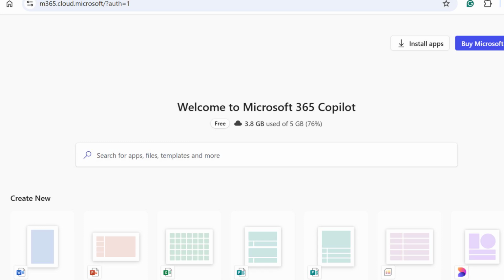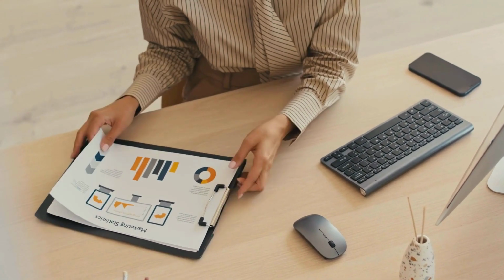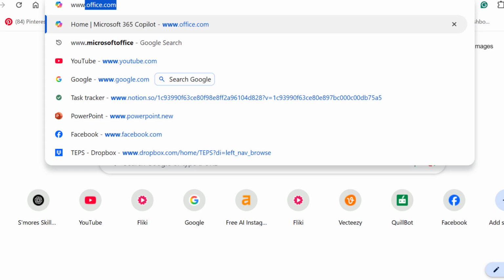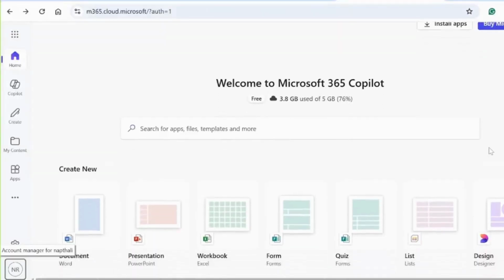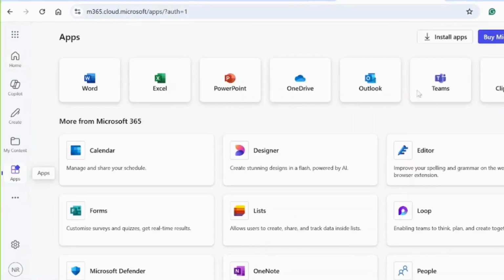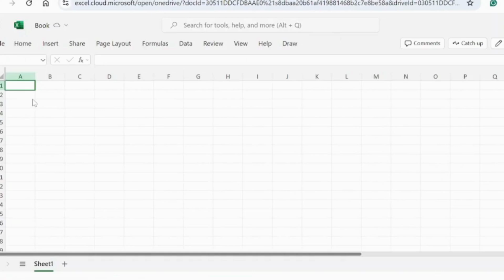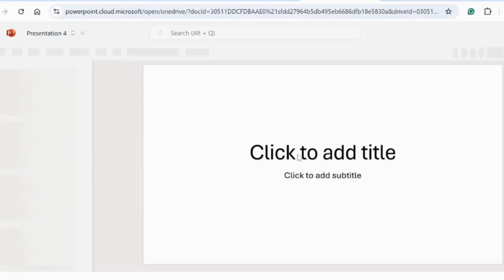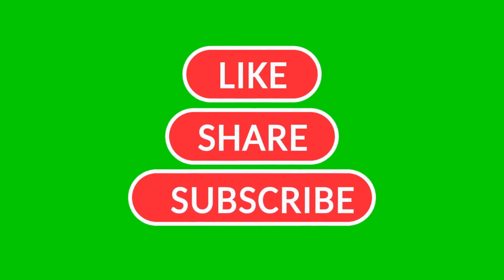Microsoft Office For Free! | Online Apps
Why pay when you can access Microsoft Office for FREE? 💻✨ From Word to Excel, our online apps have got you covered! Don’t miss out on this opportunity to enhance your workflow. Watch the video to explore!